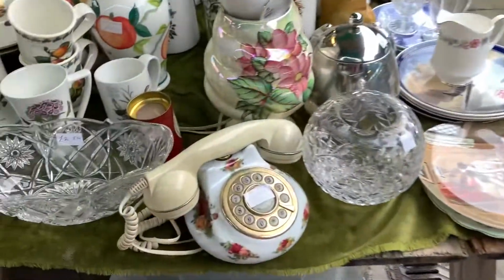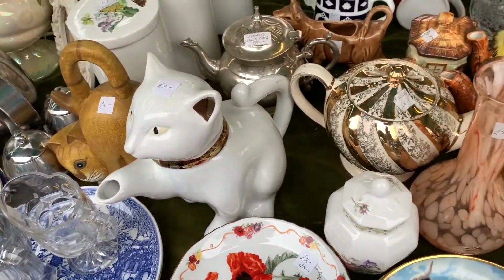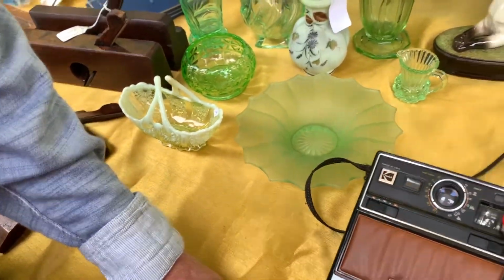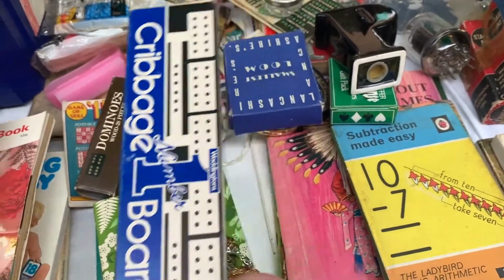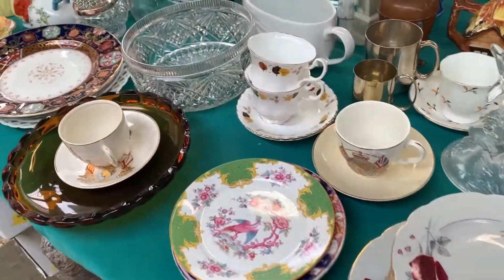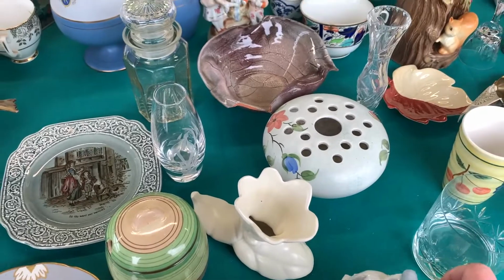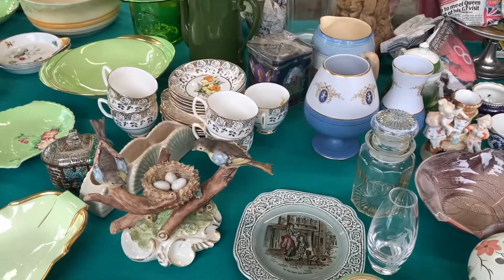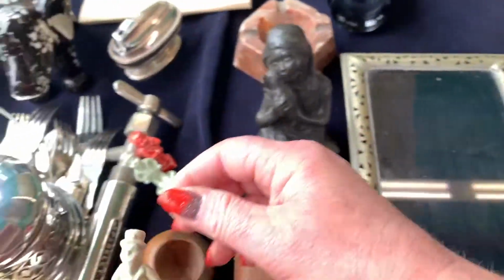Another day at Chetserfield antique market! Lets shop and visit Bob!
Well we went back to our favourite local antique flea market to see our favourite vendor, Bob! Lets have a walk around and see what we can find!